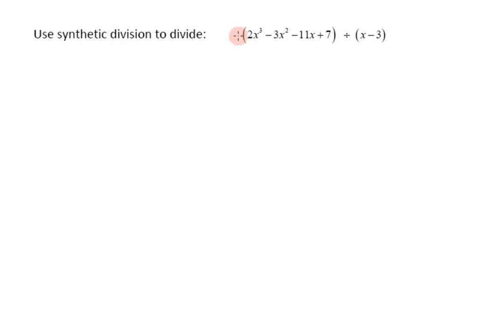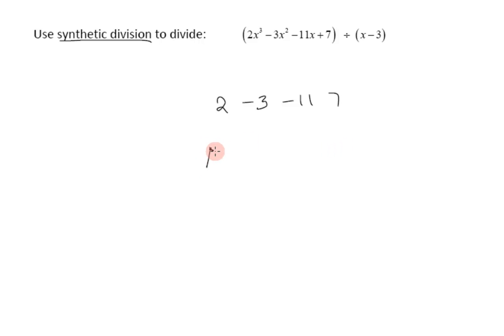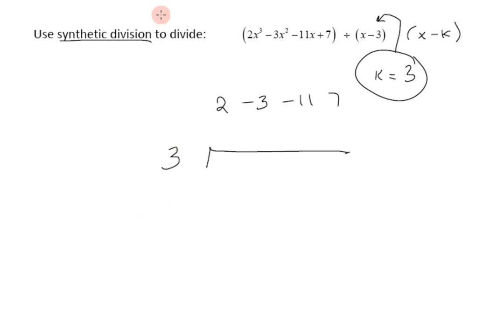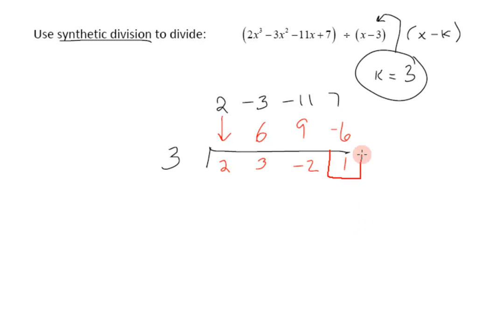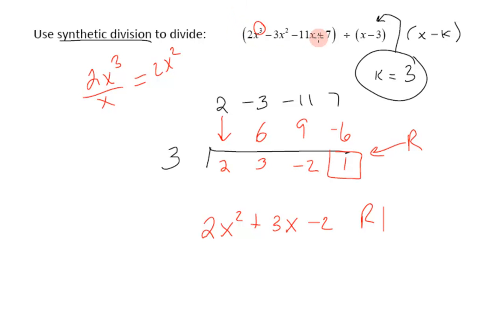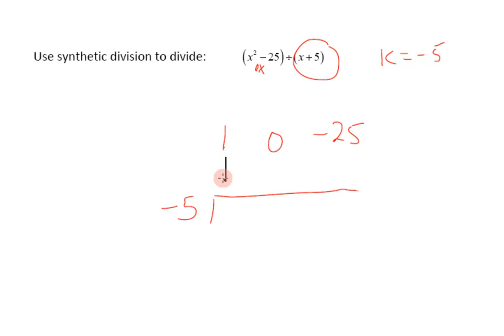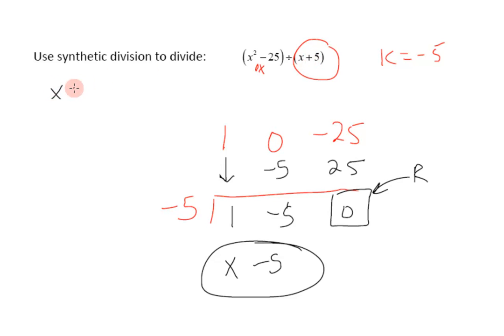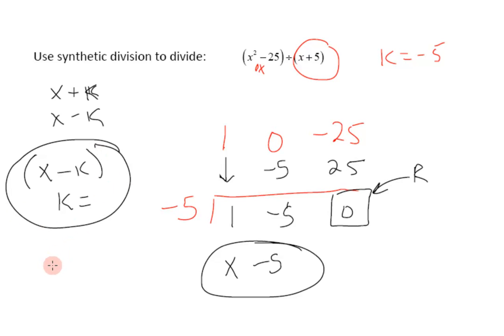College Algebra - Section 4.3 - Video 3 - Synthetic Division